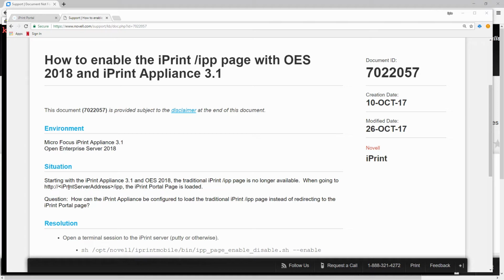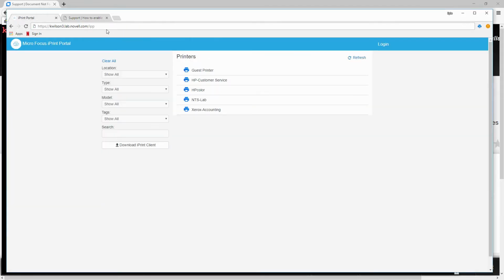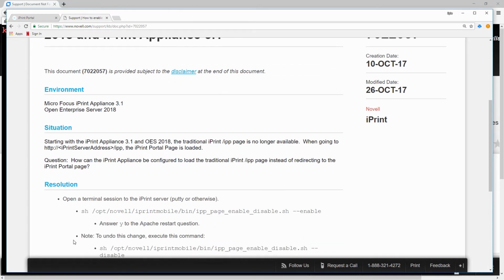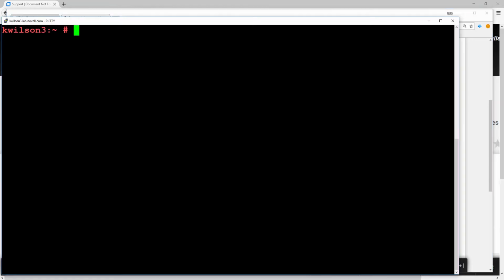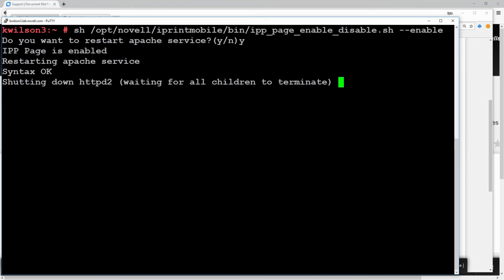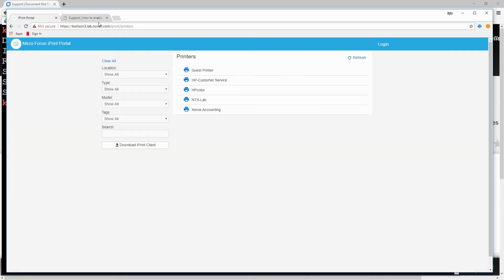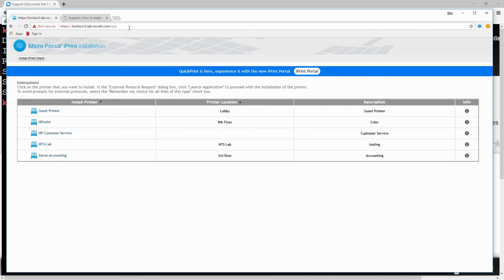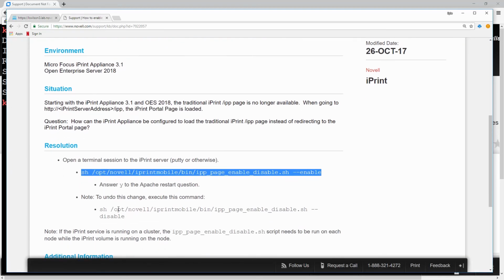HowTo enable the iPrint /ipp page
With iPrint Appliance 3.1 and OES 2018, the /ipp page is redirected to a newer interface, the iPrint Portal page.  Some end users are not familiar with the new page and would prefer the traditional /ipp page.  This video shows you how to configure the server to load the traditional /ipp page.

Only Micro Focus iPrint (formerly Novell iPrint) offers a single, scalable solution for managing all of your printing across multiple office locations from any device. Micro Focus iPrint allows users to print to your current printers from their desktops, laptops, and mobile devices.